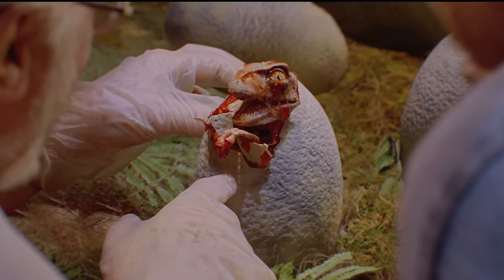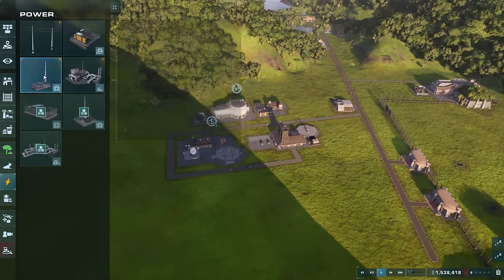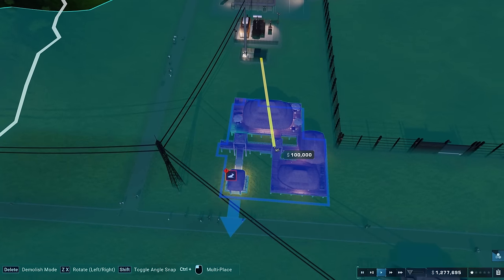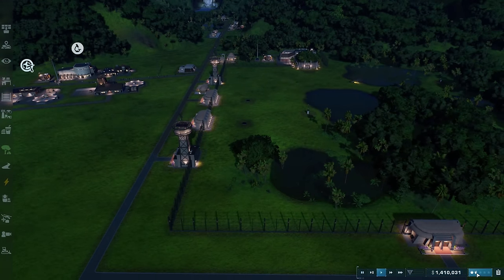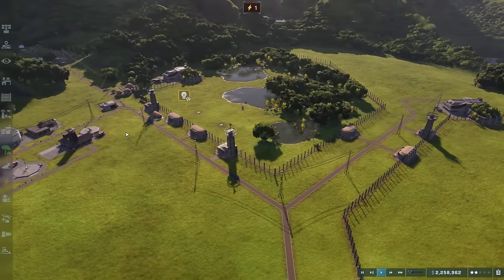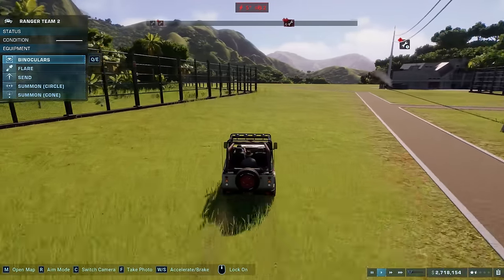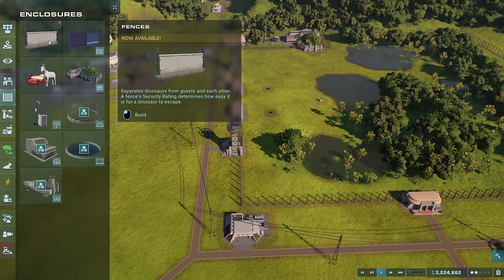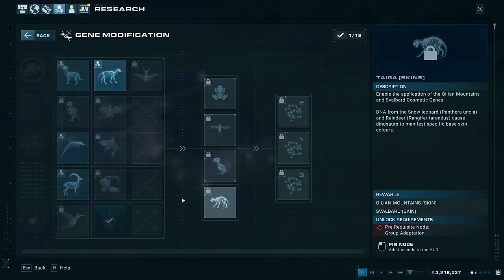Creating an Ethical Jurassic Park - HUGE Herbivore Habitat!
Jurassic World Evolution 2 | Ethical Jurassic Park Ep2
Sandbox Mode | Parasaurolophus | Storm | Giant Herbivore Habitat | Dinosaur Welfare

In this video continue our dinosaur park in Jurassic World Evolution 2 that aims to recreate Jurassic Park with a focus on dinosaur welfare. We encounter our first storm, a number of Dilophosaurus breakouts, and create a HUGE herbivore habitat which we release a herd of 8 Parasaurolophus into.

Timestamps:
00:00 Dilophosaurus Habitat
18:17 Herbivore Habitat
55:47 Fun Facts

Sandbox Settings:

Basic Settings:
Standard layout
Standard
Jurassic Park Buildings
Jurassic Park Staff & Guests

Dinosaurs:
No Egg Failures - Off
Dinosaur Disease Level - Normal Disease
Dinosaur Injuries - On
Dinosaurs Don't Starve - Off
Dinosaurs Don't Dehydrate - Off
Dinosaur lifespan - Normal
Dinosaur Status Checks - On
Unlimited Feeder Reserves - Off
Dinosaur Danger to Guests - On
Dinosaur Escapes - Normal Escapes
Dinosaur trait - Intelligent - On
Dinosaur Vehicle Aggression - All Dinosaurs
Dinosaur Comfort - On
Dinosaur Combat Frequency - Normal
Herbivores Able To Initiate Fights - On
Dinosaur Send / Summon - Default
Negative Gene Modification - Enabled
Infinite Gene Modification Points - Enabled
Unlimited Traits - Enabled
Dinosaur Cohabitation - Normal

Gameplay:
Contracts - Off
Scientists - On
Scientist Unrest - On
Infinite Candidate Refreshes - Off
Expeditions And Fossils - On
Wild Capture Frequency - None
Dinosaur Exchange - Off
Research - On
Task Time - 100%
Operations Building Limits - On

Park:
Unlimited Power - Off
infinite Fuel - Off
Invincible vehicles - Off
Sabotage Risk Difficulty - Normal
Instant Construction / Destruction - Off
Cash - Medium
Appeal Difficulty - Normal
Guest Count Target - Normal
Income Target - Normal
Income Tax - Medium

Environment:
Weather Level - Default Level Settings
Time Of Day - Day / Night Cycle
Day / Night Cycle Duration - 30 Minutes
Decoration Foliage - Current Biome
Colour Grading - Jurassic Park